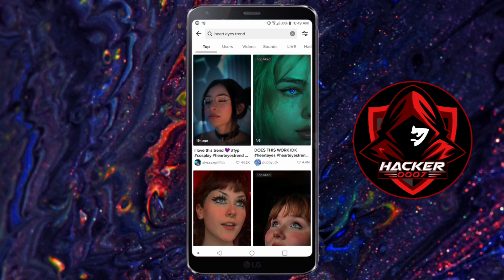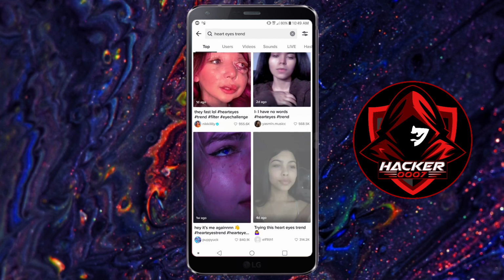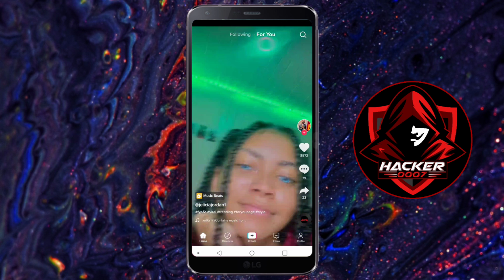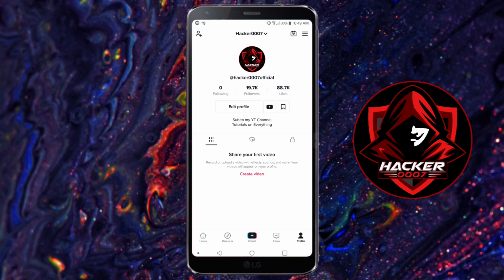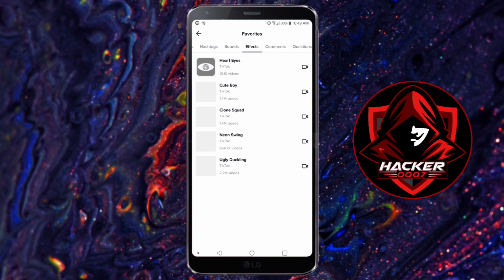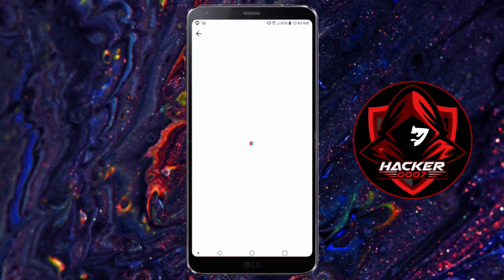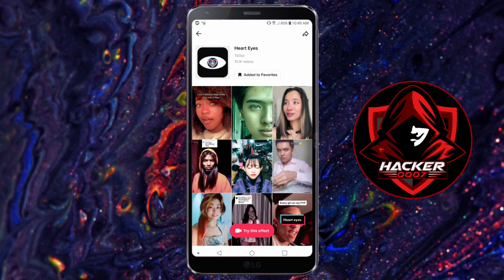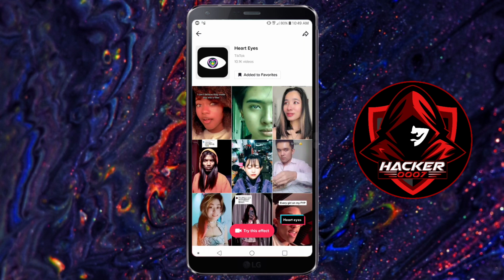Heart Eyes TikTok Trend | Filter Link in Description - Love Heart Tunnel Background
In this video, I will show you how to get the Heart Eyes Filter on TikTok. This is fairly simple to do and this video will outline exactly how to do it.